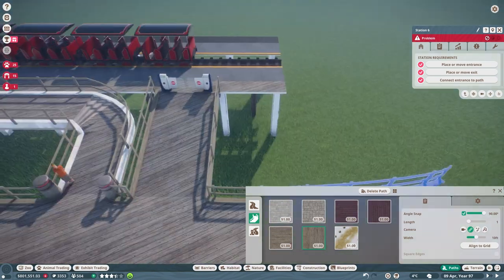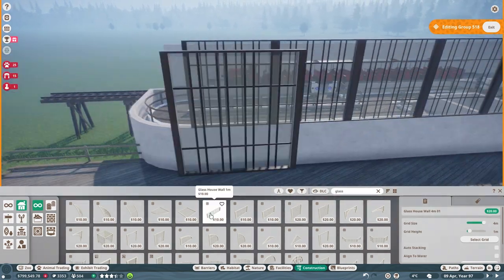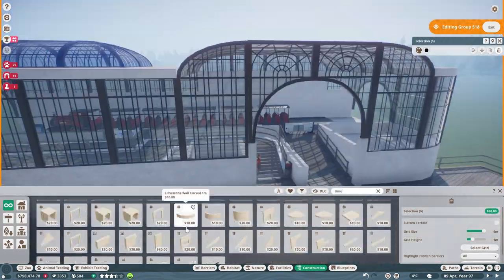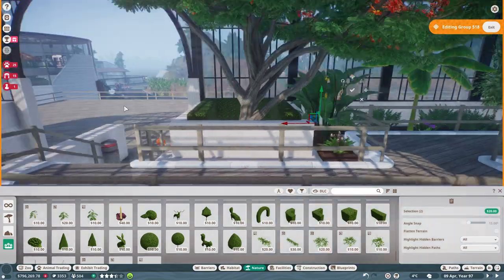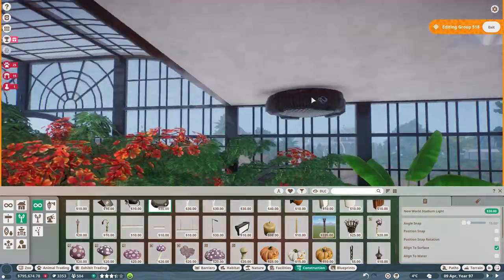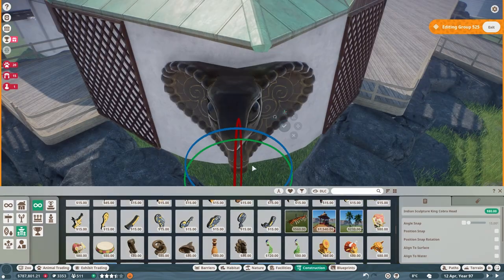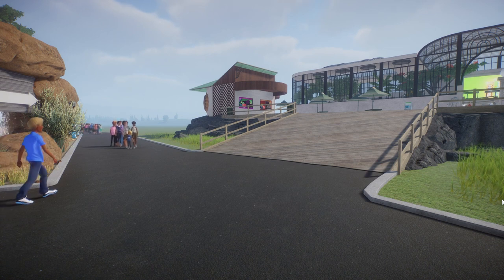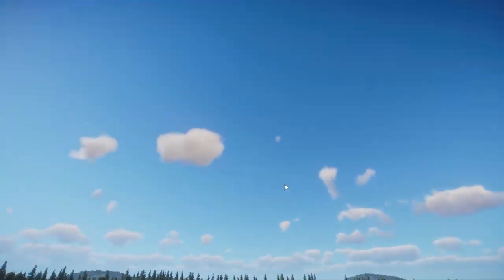🚂 Building a ZOO Transport Ride | Planet Zoo | EP. 16 (Franchise Mode Playthrough) 2023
Welcome to Episode 16 of our Planet Zoo Franchise Series! In this episode, we're excited to announce that we'll be designing a brand new train station for our Planet Zoo transport ride.

Check out some of these Planet Zoo Creators:  ZSHplays, Pacha Kamak, Toves, BestInSlot, Rudi Rennkamel, Cesar Creates, LideR, ZooF, SalamAndersTV, Sparrow838, and Deladesigner